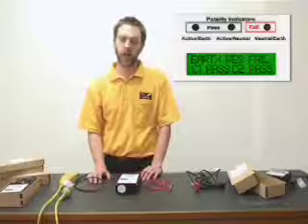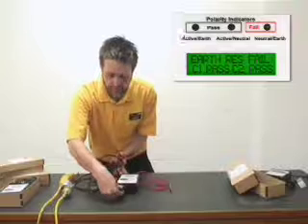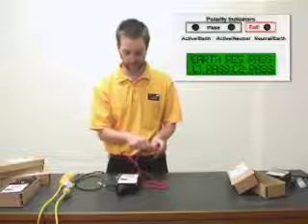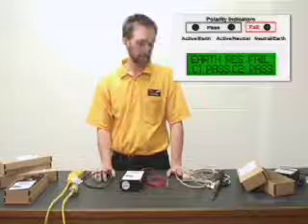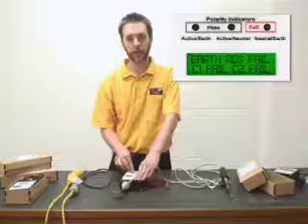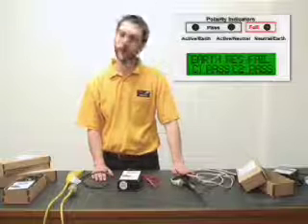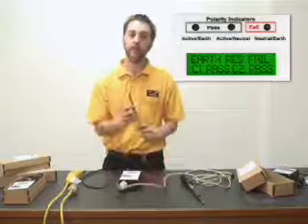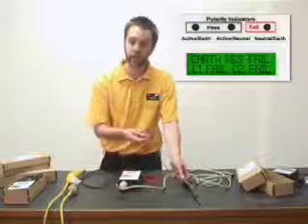Testing earthed appliances with easytestDUO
Class 1 Equipment, pass result.
Showing how to test class 1 equipment for earthed appliances using the easytestDUO
Australian made & owned.